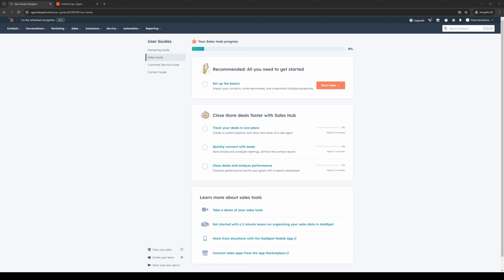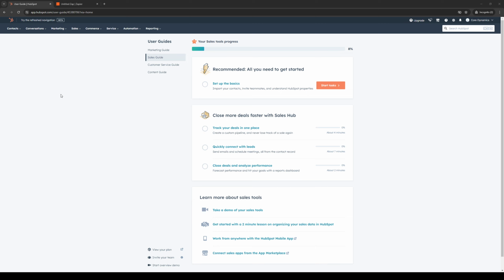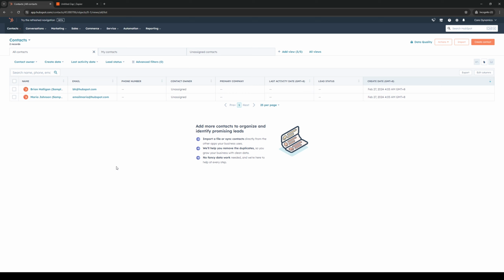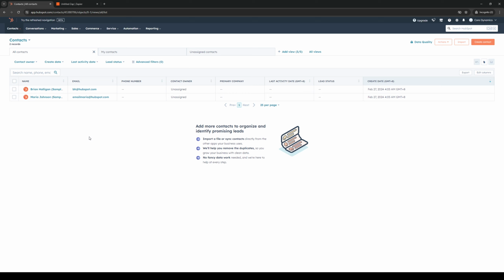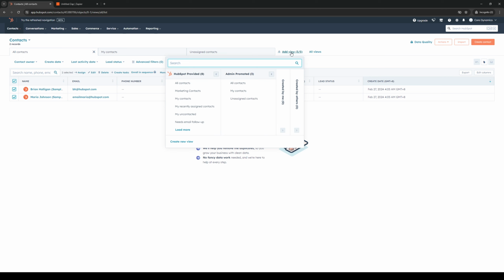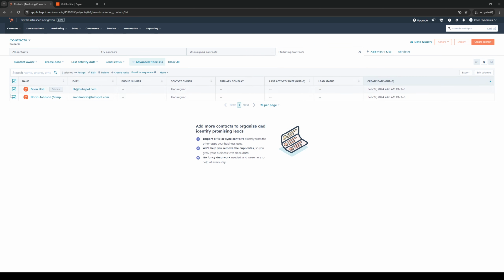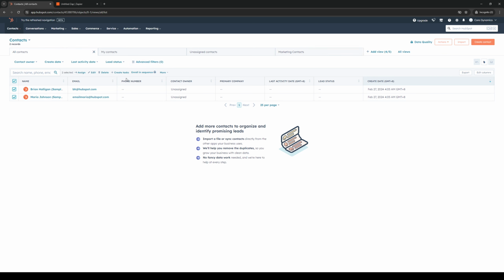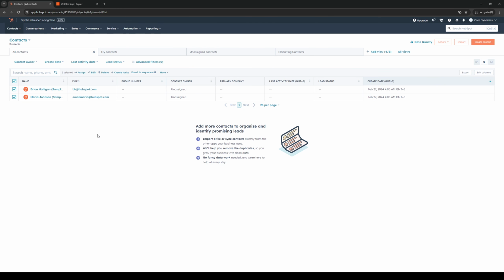How to Manually Set Existing Contacts as Marketing Contacts in Hubspot (Full 2024 Guide)